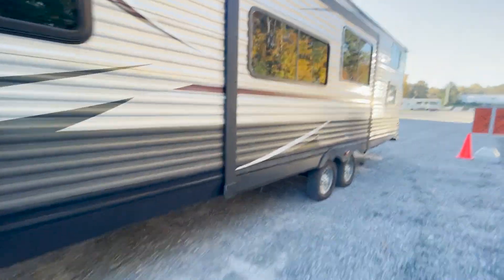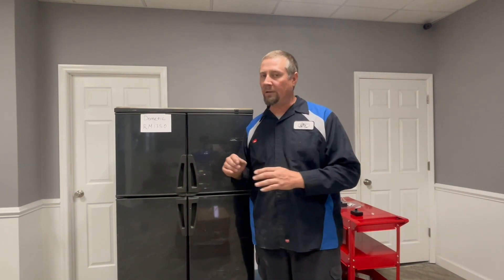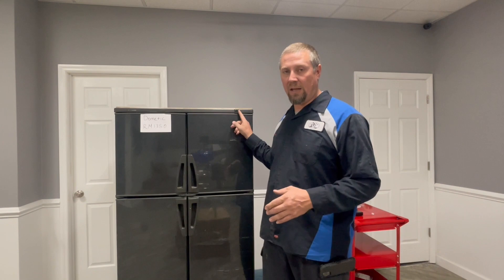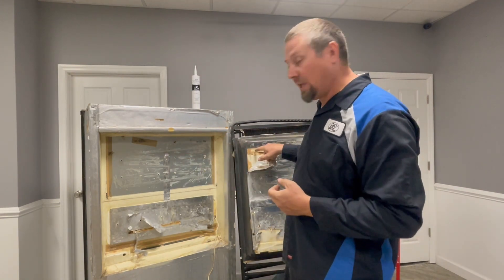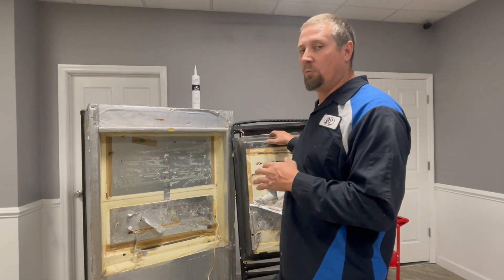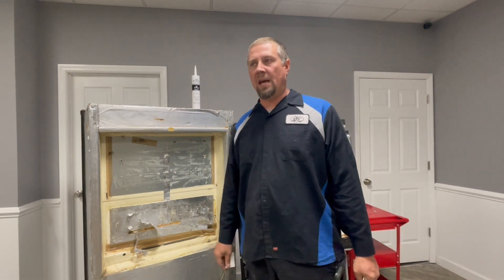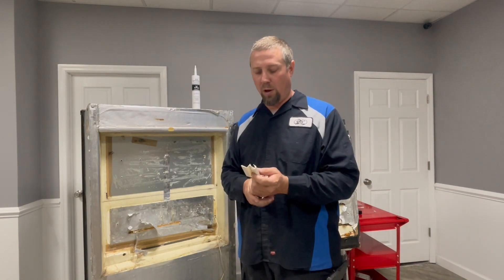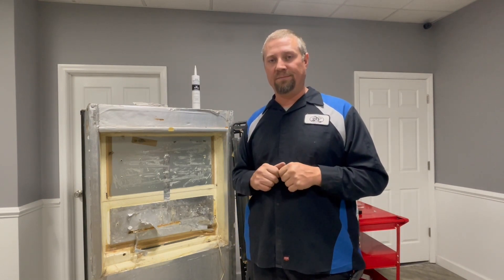Dometic RM1350 Debunking The Nuts & Bolts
On this video we talk about the problems with the RM1350 and how to resolve them.  This is a great product once we resolve the OEM problems. Roger Ford is the industry leader in RV trouble shooting and repair.  CORRECTION TO VIDEO: On the Thermister test it sounds like i say 45 minuets for testing in the ice water.  The correct time is 4-5 minutes.